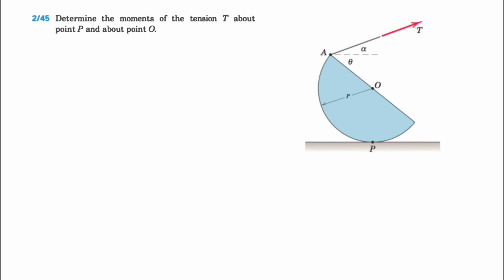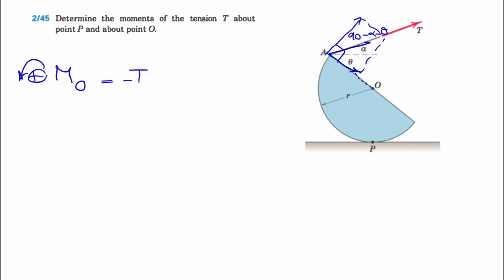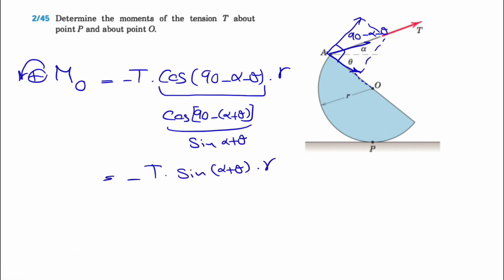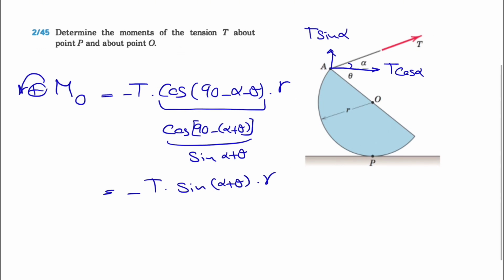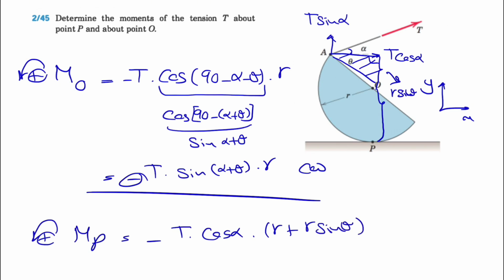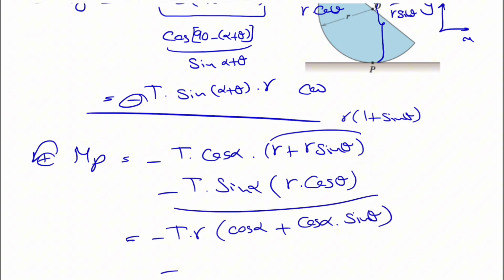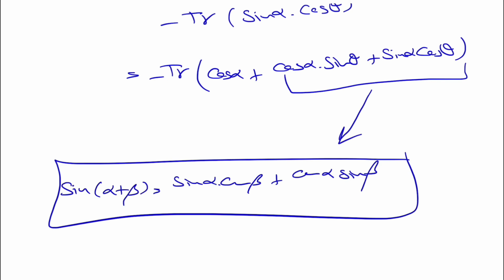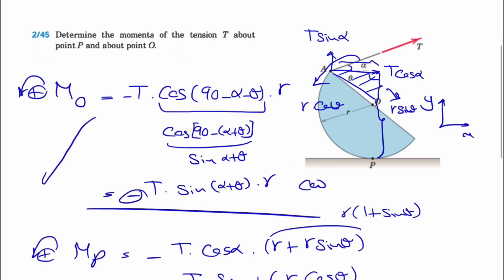Problem 2.45 | Determine the moments of the tension T about point P and about point O.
Determine the moments of the tension T about point P and about point O.

teaching.